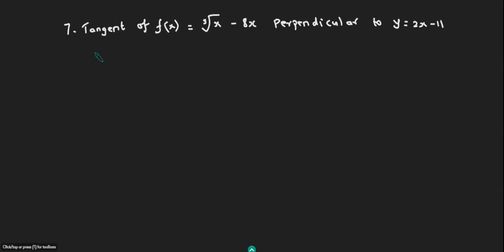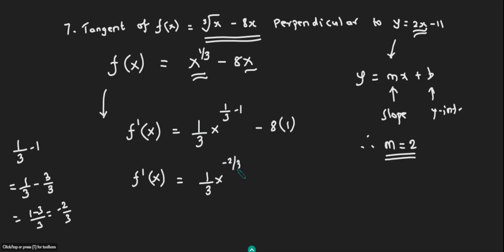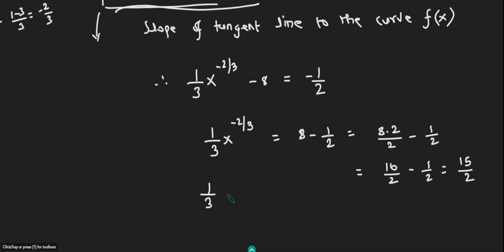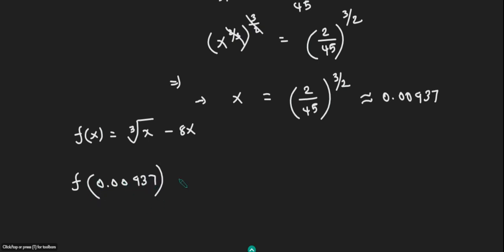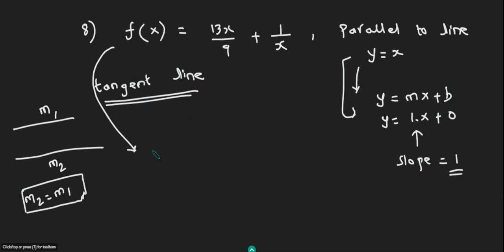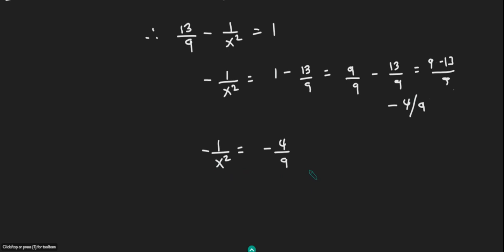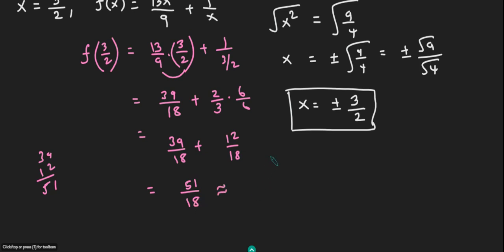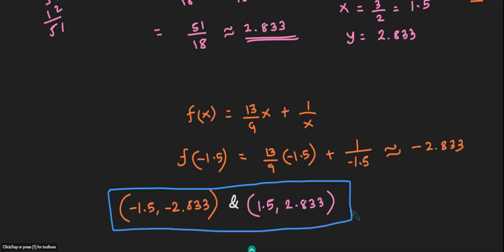Calculus AB Determine points where the tangent line is perpendicular and parallel to a given line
Determine points where the tangent line is perpendicular and parallel to a given line